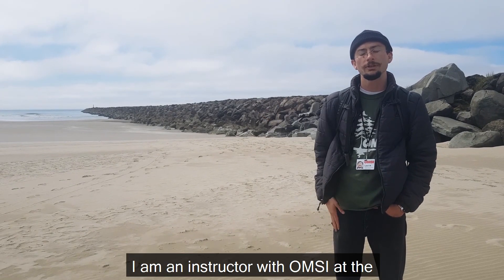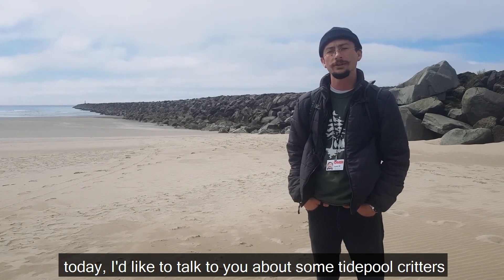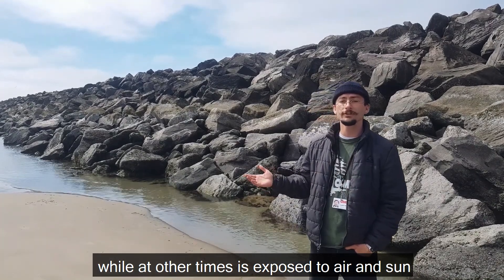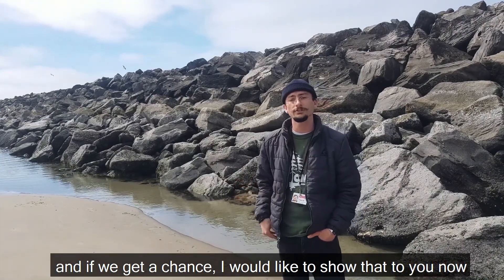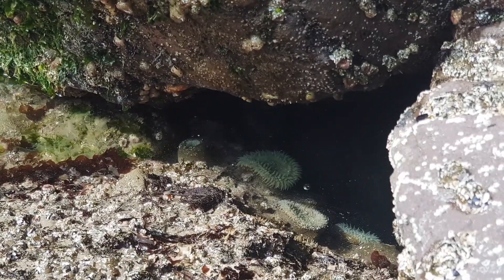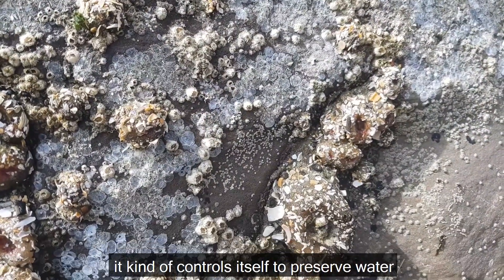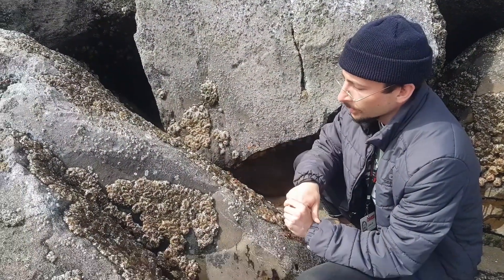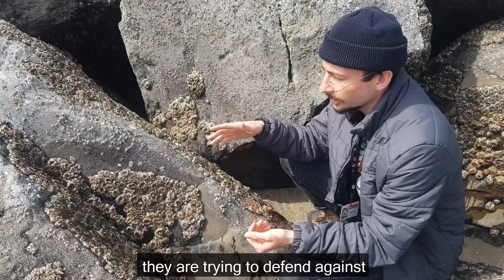Exploring Tide Pools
Visit the intertidal zone with Levi, an OMSI educator, to learn how sea anemones and sea stars hide from predators and adapt to their habitat.

Thank you to Genentech for supporting this educational video!